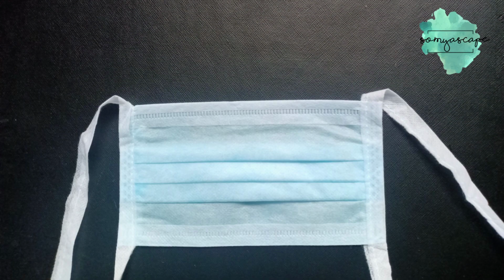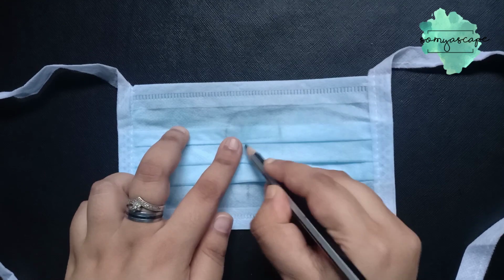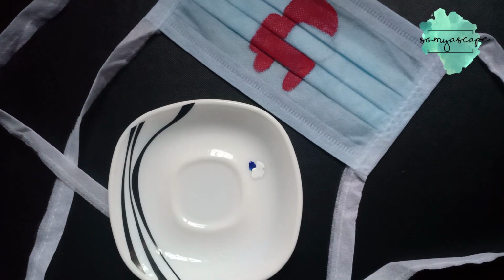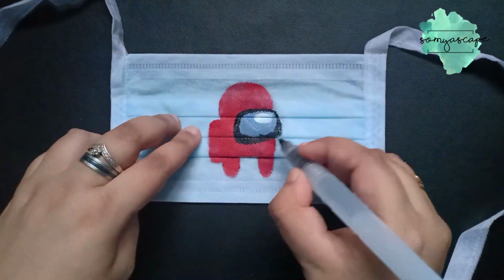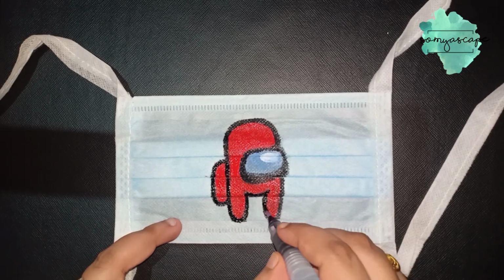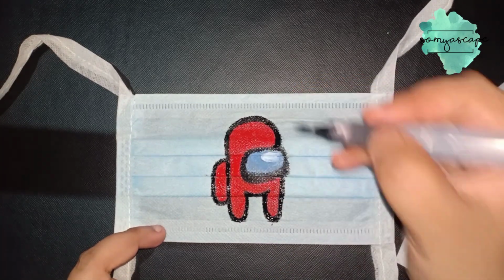Customising Face Mask| Hand Painted DIY Face mask||Acrylic colours|| Among Us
Hello y'all.
Welcome to SOMYASCAPE.

Let's play Imposter-Imposter?! 😁

Hope you all are going to like this video!! ❤

This idea is inspired by a girl's video that I stumbled upon coincidentally.

Recorded on Mobile.

Miami
Musician: Deleted Account